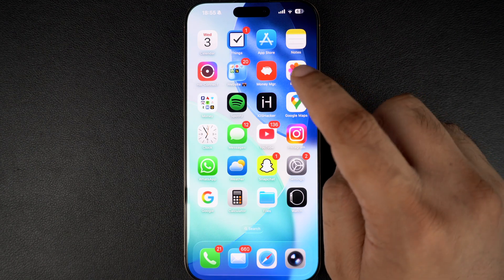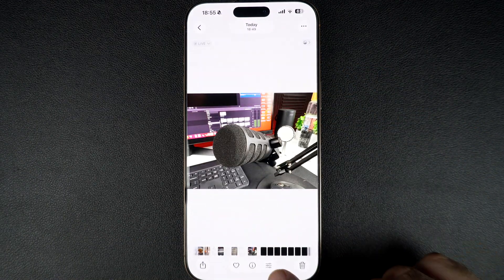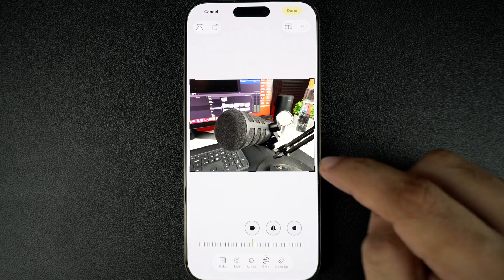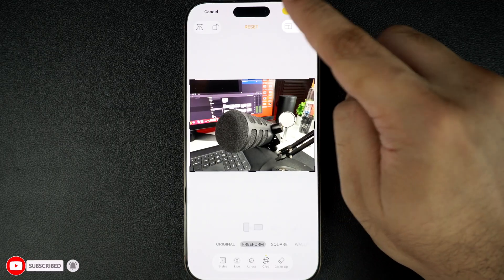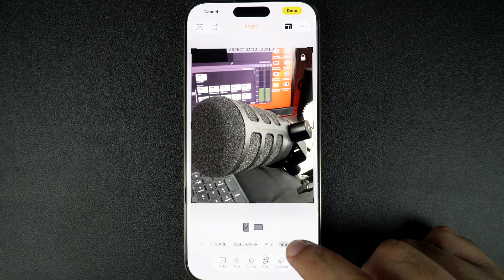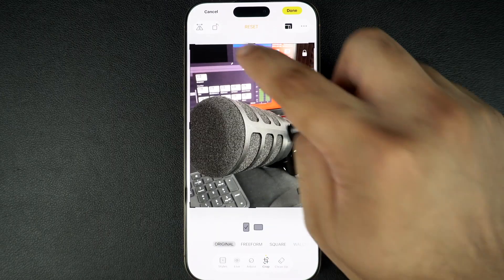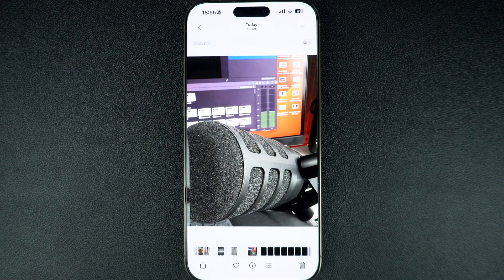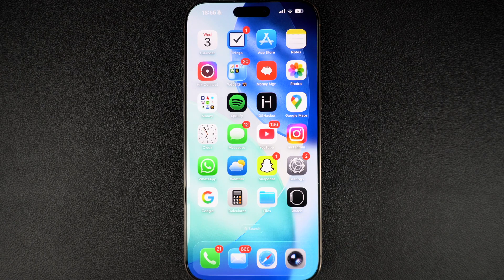How to Crop a Photo on iPhone | iOS 26 Tips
In this guide, we show you how to crop a photo or image on an iPhone running iOS 26 or iOS 18.